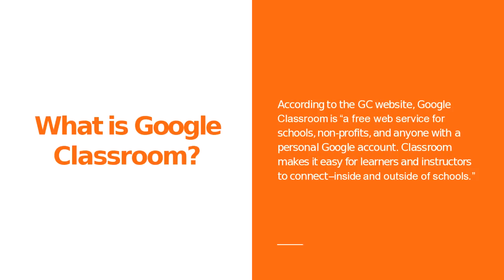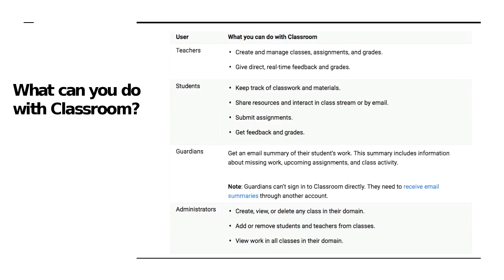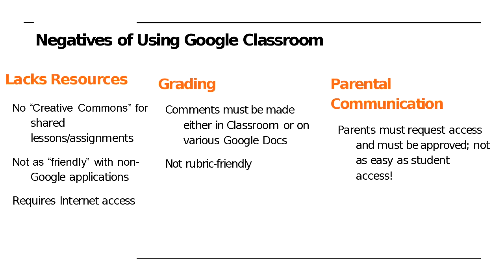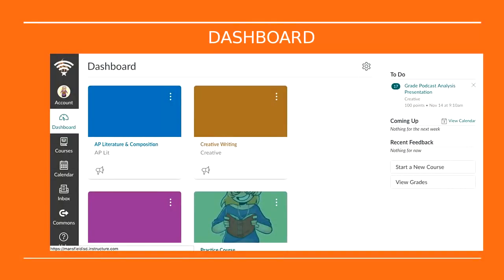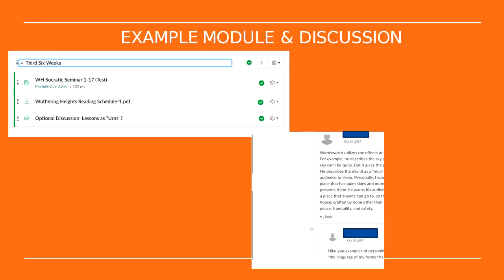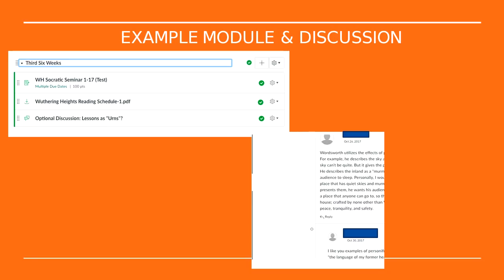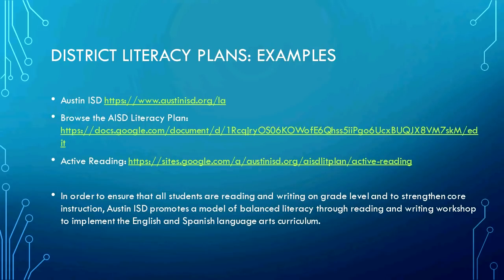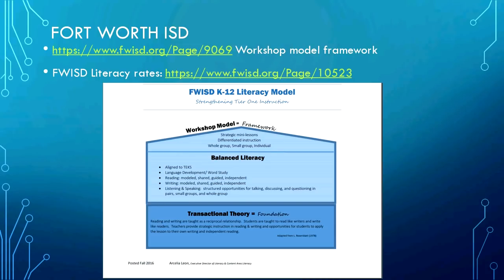Webinar 5: Putting it All Together